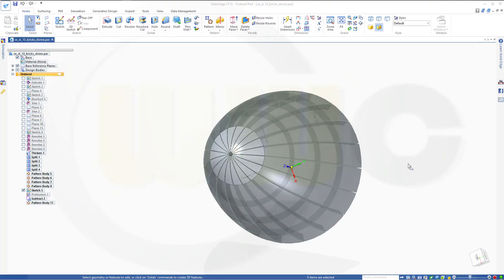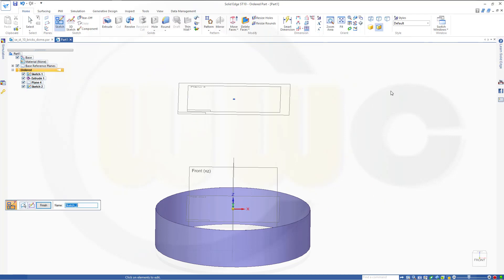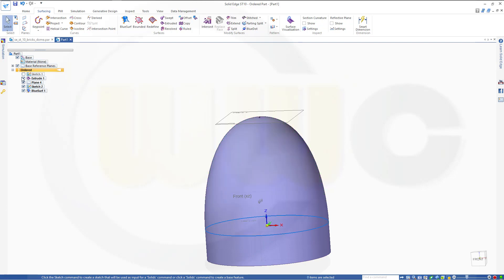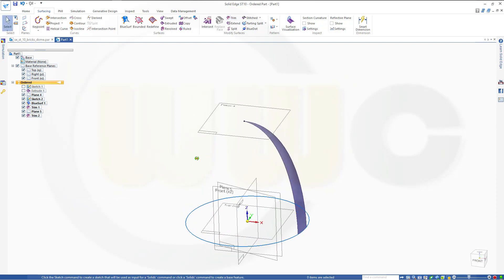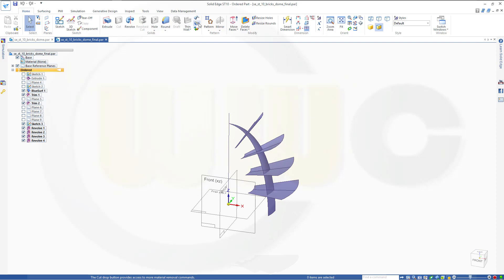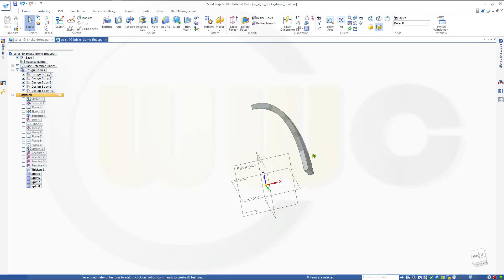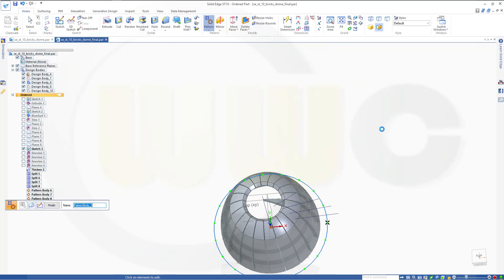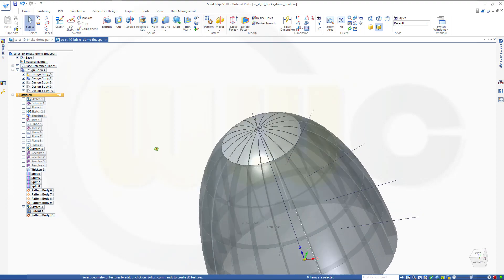Dome made of bricks - SolidEdge ST 10 Training - Part Design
Quite different in solidedge because of certain limitations - enjoy! Use multibody publish to create parts from those solids for an assembly. For better a overview regarding my youtube videos - head over to my blog.

Siemens NX
Surface Modelling / Flächenkonstruktion
SolidWorks
Surface Modelling / Flächenkonstruktion
Onshape
Drafting / Zeichnungen